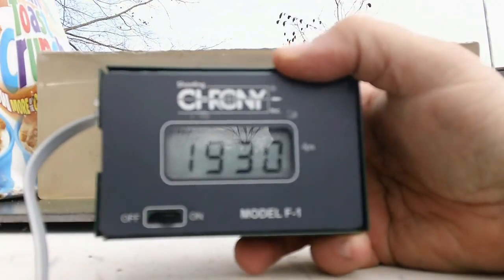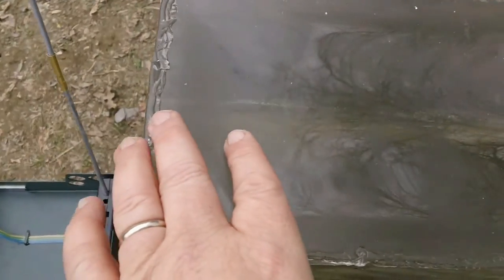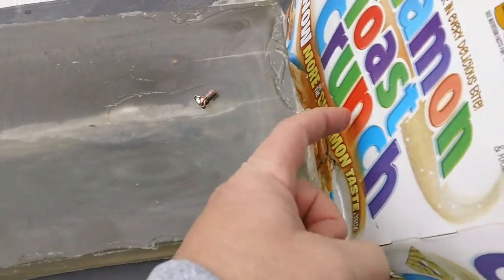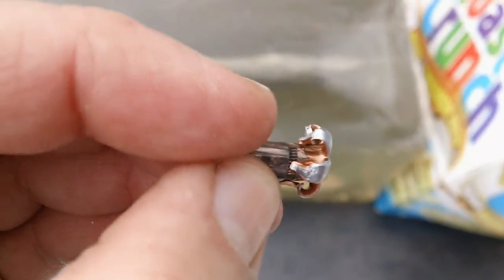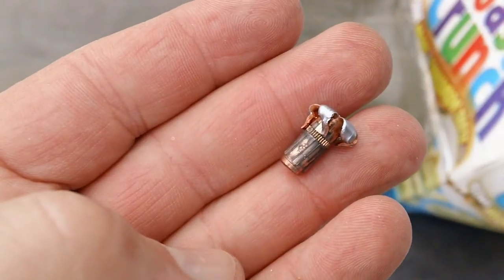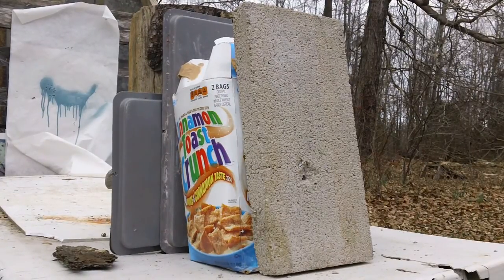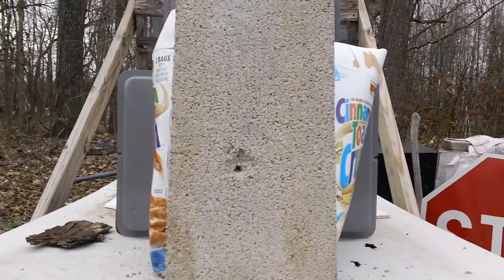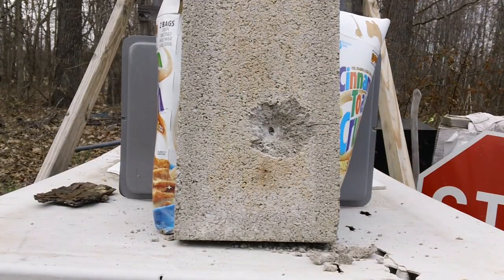Speer Gold dot .223 64g SP from 7.5 in. barrel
One of our viewers sent us this round to test, so we had a great time obliging this time.  Let's see what kind of velocity, penetration, and expansion from a 7.5 inch barrel from 30 ft.  This is a big name in ammunition, so lets see its performance.